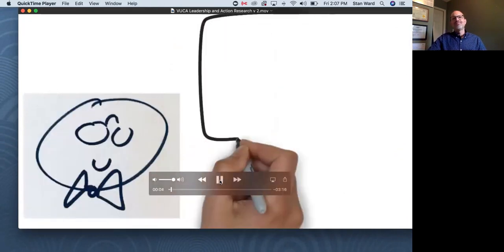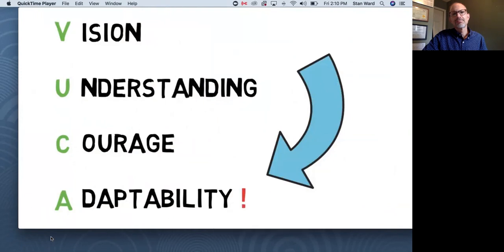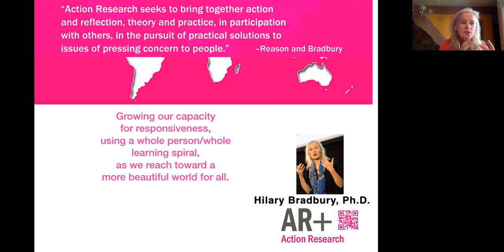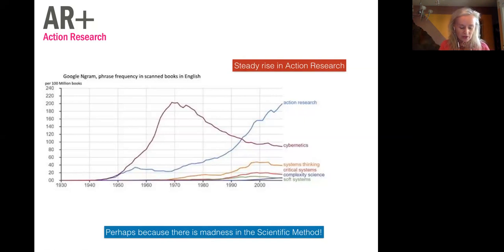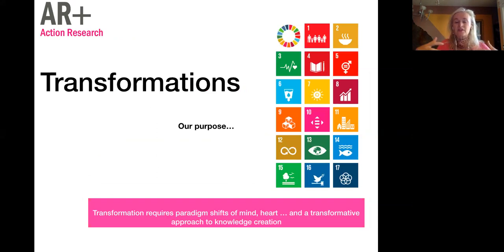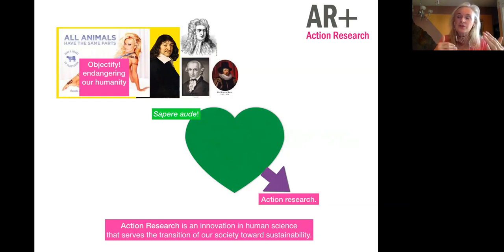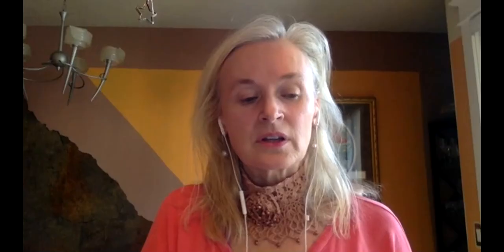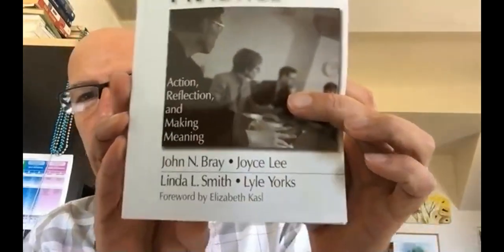VUCA Leadership and Action Research - Center of Action Research Webinar Series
Royal Roads University, St. Mary's University, and University of San Diego

Introduction:

How can a group of educators teach about action research and leadership while also doing their own action research leadership? That’s one of the questions that motivated this webinar. We hope viewers will find our pilot project about action research, done in the spirit of action research, to be helpful (while admittedly a bit “meta”).

Our Request:

Dear Viewer, please provide some feedback to help us as educational practitioners.

(1) What did you learn today about action research and VUCA leadership?
(2) What was helpful about this video?
(3) What suggestions do you have for future videos?

Contents:

Welcome (0:01)
VUCA Leadership Video (2:20)
Hilary Bradbury’s Presentation (5:59)
Insights from the Panel (20:55)
Examples of Action Research (26:00)
Final Reflections (46:30)
Concluding Poem (52:50)

For more examples of action research, be sure to see Claremont Lincoln University’s Center for Action Research.

References (In Order of Mention)

Petrie, N. (2015). Future Trends in Leadership Development, 36. Center for Creative Leadership.

Wheatley, M. (2006). Leadership and the new science: Discovering order in a chaotic world. San Francisco: Barrett-Koehler.

Knowledge, H. W. (n.d.). VUCA 2.0: A Strategy for Steady Leadership in An Unsteady World.

How Do You Face Change? (n.d.). Retrieved August 17, 2018,

Friere, P. (2014). Pedagogy of hope: Reliving pedagogy of the oppressed (Bloomsbury Revelations). New York: Bloomsbury Academic.

Rowe, W., Graf, M., Agger-Gupta, N., Piggot-Irvine, E., & Harris, B. (2013). Action research engagement: Creating the foundation for organizational change. Action Learning, Action Research (ALARA) Monograph Series, 5, 1–44.

Bry, J., Lee, J., Smith, L., & Yorks, L. (2000). SAGE: Los Angeles.

Thanks also to Gama Perruci for allowing me to preview a chapter from his forthcoming Global Leadership: A Transnational Perspective while preparing my thoughts on VUCA leadership.
  – Stan